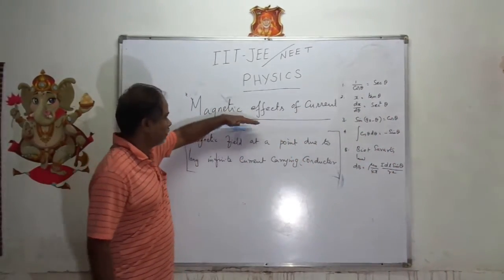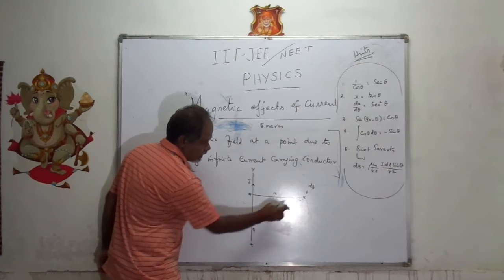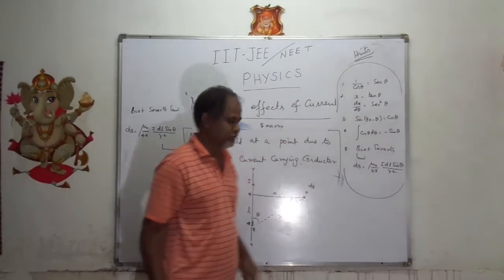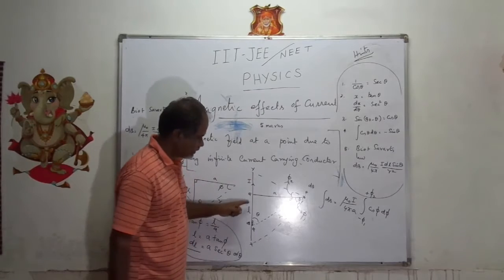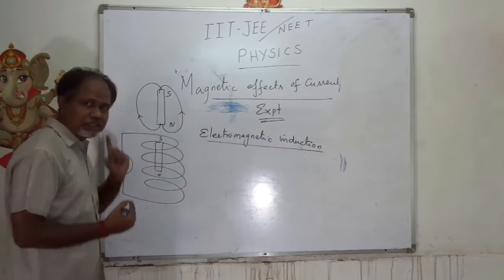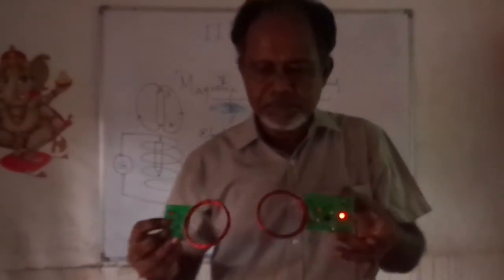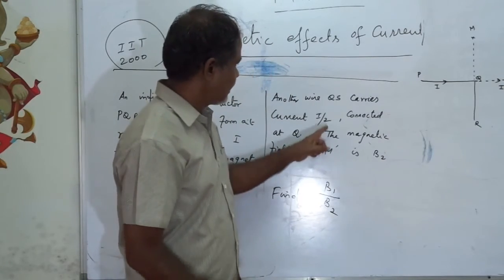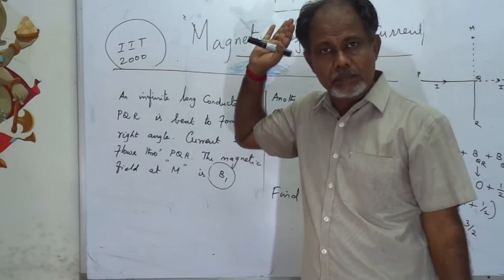24-SEKO Classes- IIT JEE - NEET- PHYSICS- Magnetic effect of current-Long current carrying conductor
Specialty of this video:

Theory explained,

Experiments done and

IIT JEE 2000 -Problem solved here...